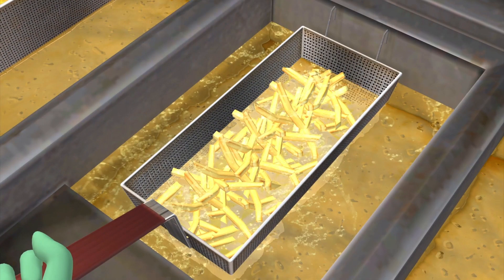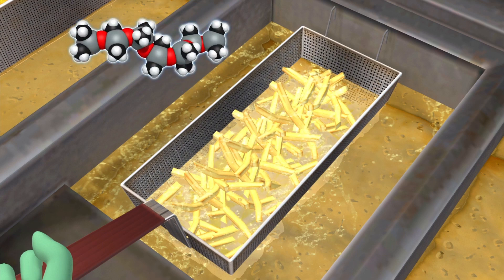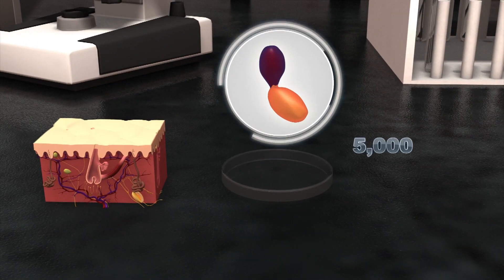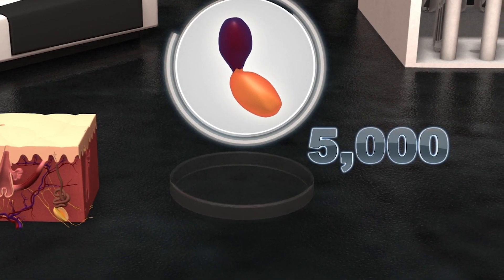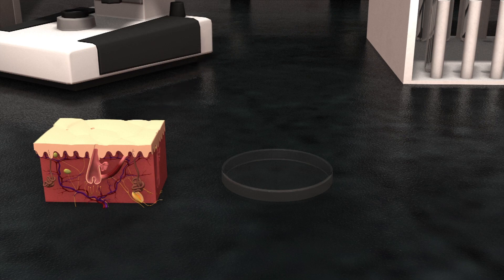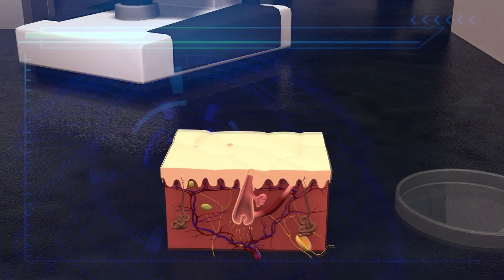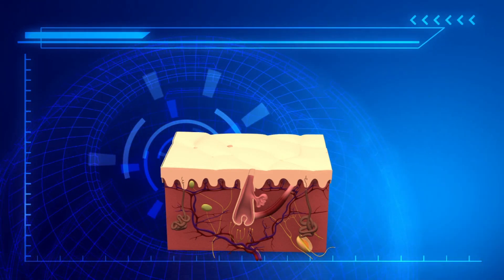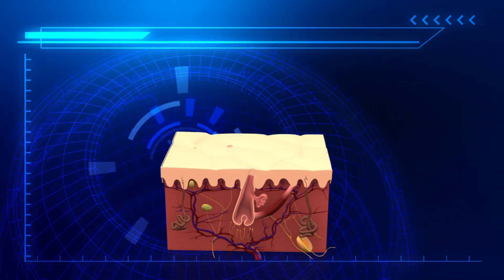Scientists grow hair on bald mouse using McDonald's French fries additive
Researchers at Yokohama National University have successfully grown hair on a bald mouse using an additive found in McDonald's French Fries.

The study used dimethylpolysiloxane, an anti-frothing additive. Scientists used the chemical to produce 5,000 hair follicle germs, or HFGs. These are reportedly critical in treating hair loss.

Researchers used this as the base of a culture vessel full of other materials.  When applied to to a bald mouse via an HFG chip, they found that mouse had grown black hairs within days, Newsweek reported citing the research.

Details of the Yokohama National University study were published in the journal, Biomaterials. The research could help spur new advances in for hair loss treatment.

RUNDOWN SHOWS:
1. Depiction of dimethylpolysiloxane in fryer with French fries
2. Depiction of dimethylpolysiloxane being used to create hair follicle germs
3. Depiction of hair follicles growing

VOICEOVER (in English):

"The study used dimethylpolysiloxane, an anti-frothing additive used in McDonald's French fries."

"Scientists used it to produce 5,000 hair follicle germs, or HFGs. These are reportedly critical in treating hair loss."

"Researchers used this as the base of a culture vessel of other materials."

"When applied to a bald mouse via microwell array chips, they found that the mouse had grown black hairs within days."